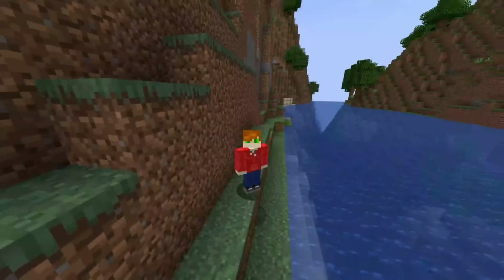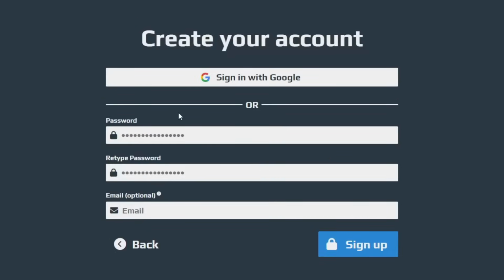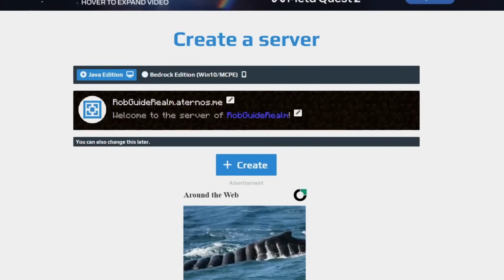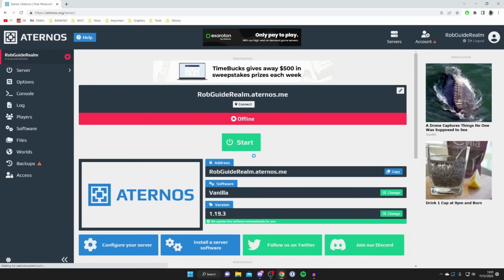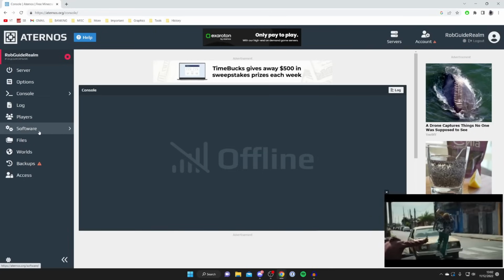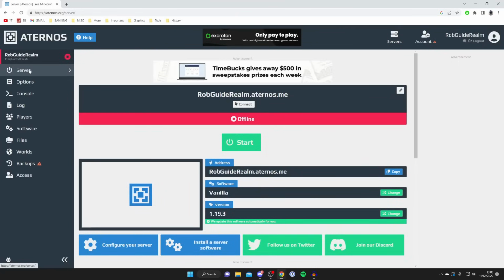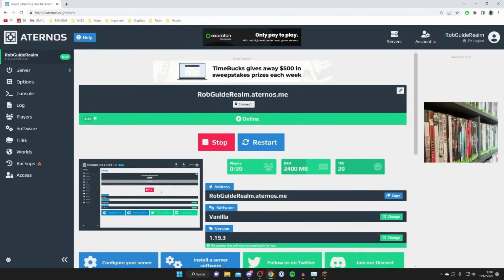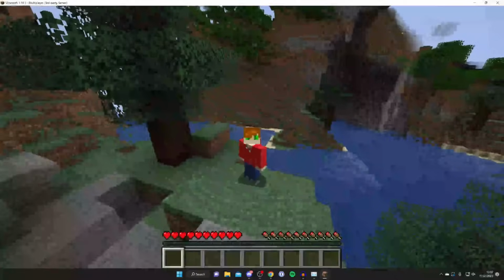How To Make A Free Minecraft Server Using Aternos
I show you how to make aternos server and how to setup aternos minecraft server in this video.

GuideRealm